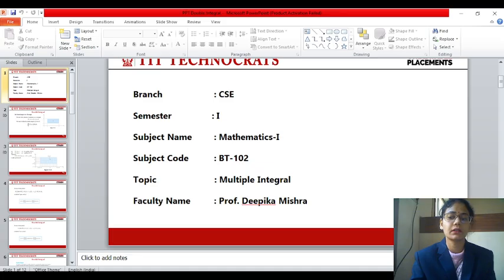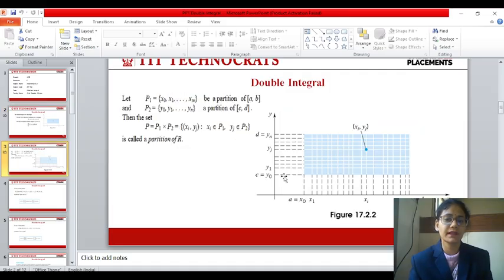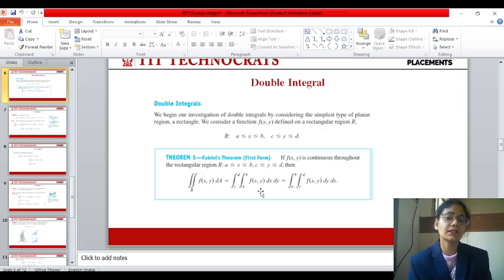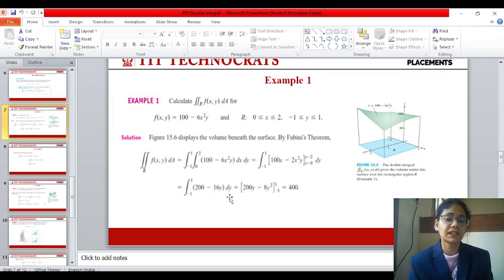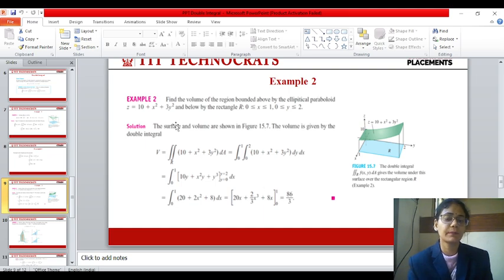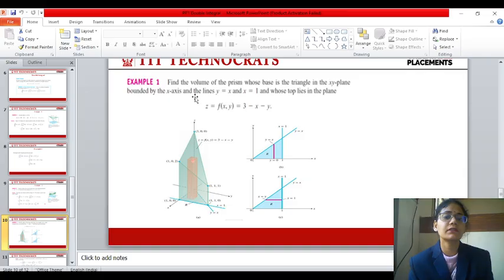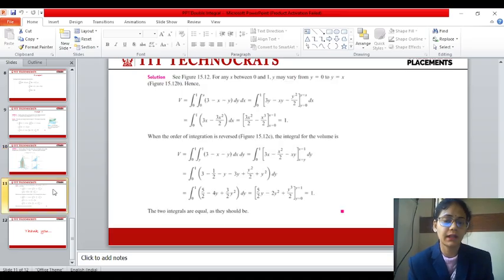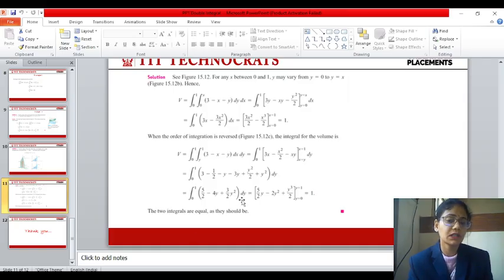Introduction to Double Integral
This video lecture demonstrates the basic introduction to double integral